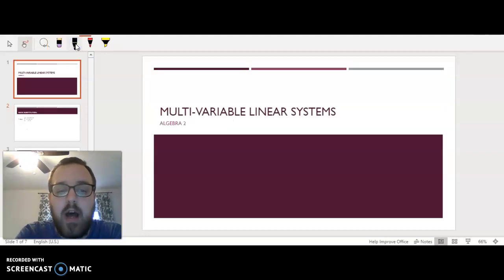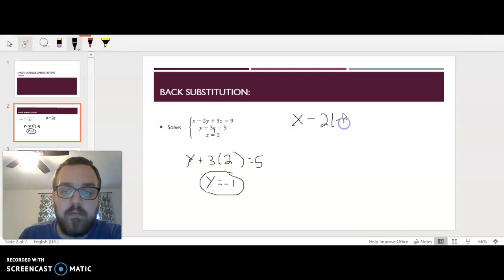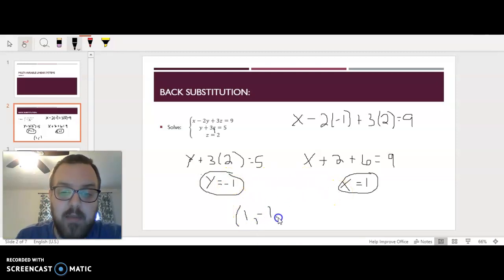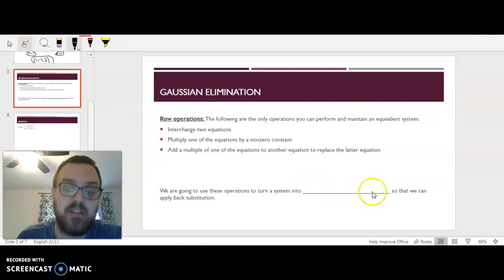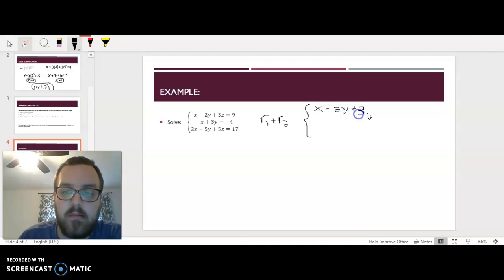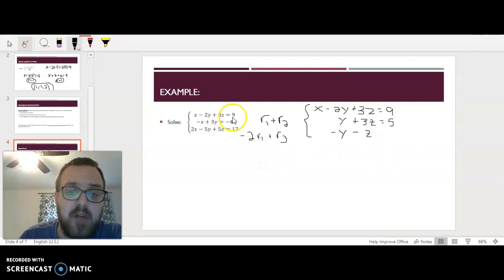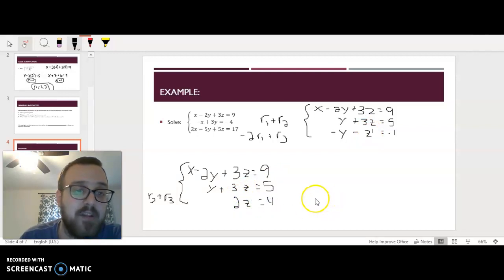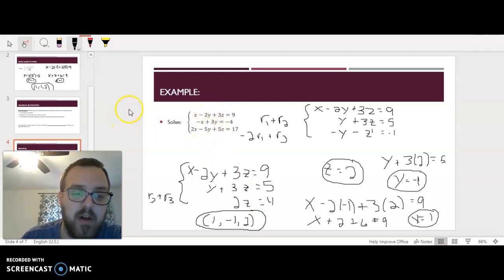multivariable linear systems